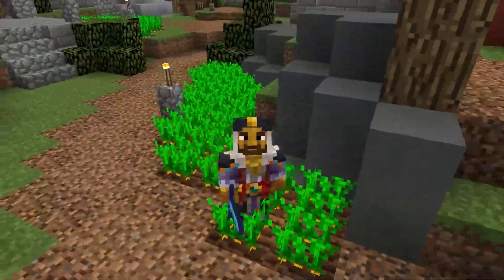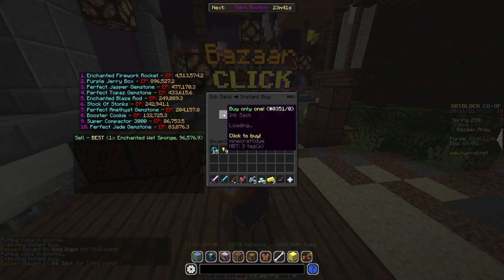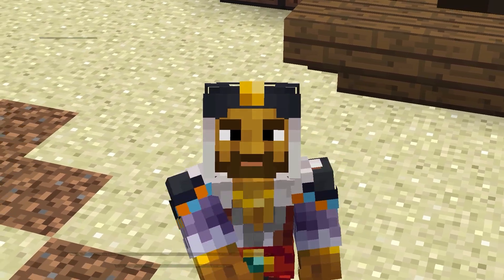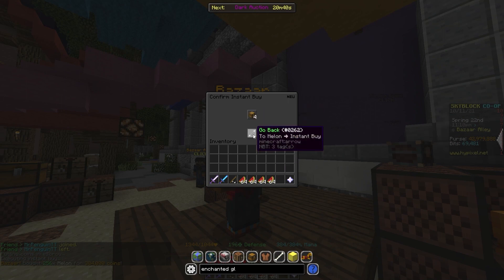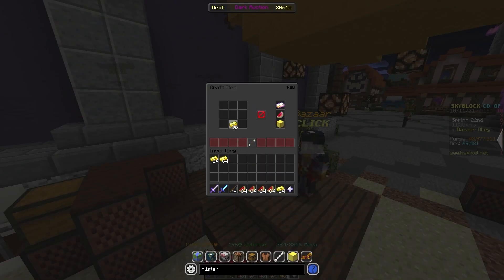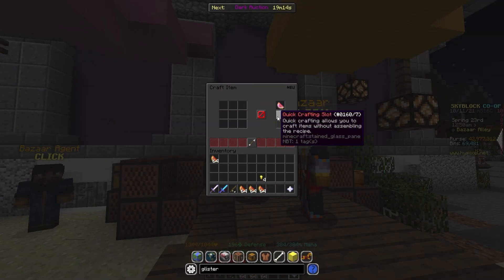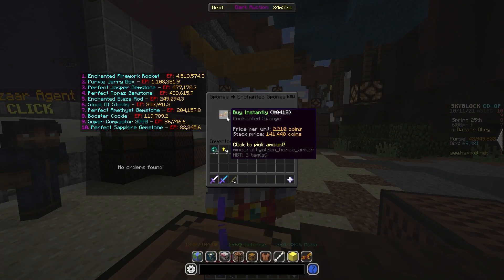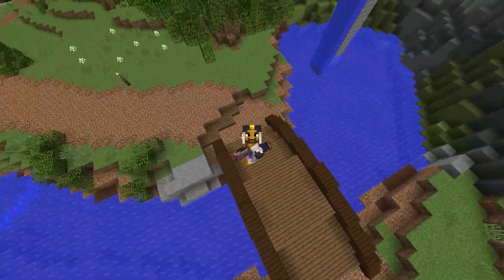The NEXT BEST Money Making Method for Hypixel Skyblock...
In today’s video I show an AMAZING Money Making Methods for Hypixel Skyblock *URGENT*! This is definitely the new best money making method for hypixel skyblock. This bazaar flipping tutorial can make you 100 million coins per day or even more if executed properly, and I really hope it is a good money making method for you! I teach you how to make money on Hypixel Skyblock in today's video! These hypixel skyblock money making strategies are fantastic for the early game, a decent money-making approach for the mid game, and a good money-making strategy for the late game players that watch this video. It can also really help you get to end game in hypixel skyblock if you want to progress more as well! Please let me know if there are any additional hypixel skyblock money making techniques you'd want me to try out in future YouTube videos! This includes bazaar flipping on hypixel skyblock, ah flipping on hypixel skyblock, farming on hypixel skyblock, and more money-making techniques. They are truly the BEST bazaar flipping strategies that you will find anywhere.